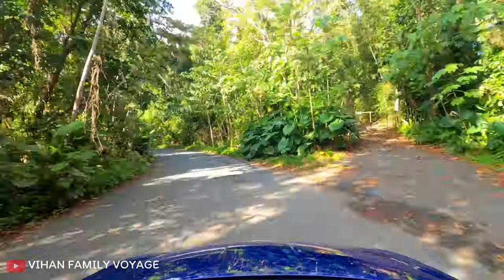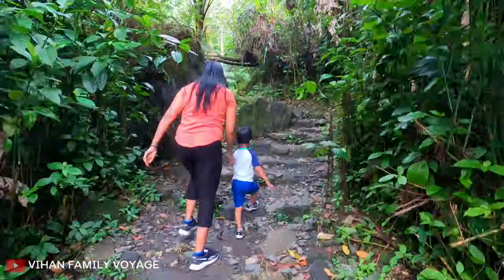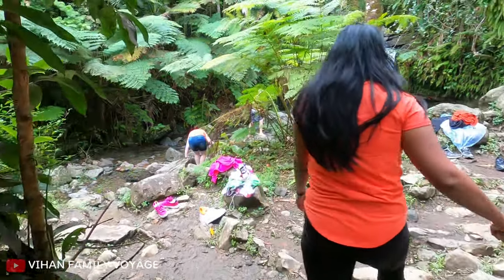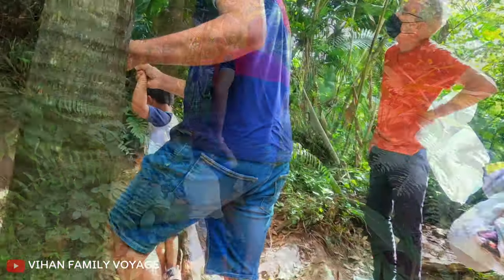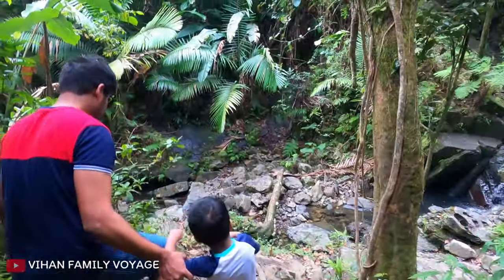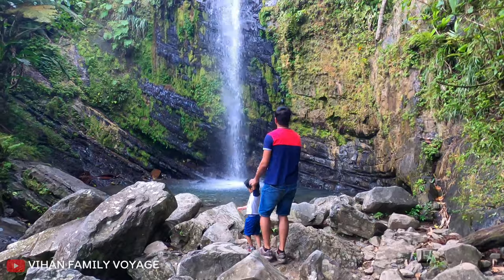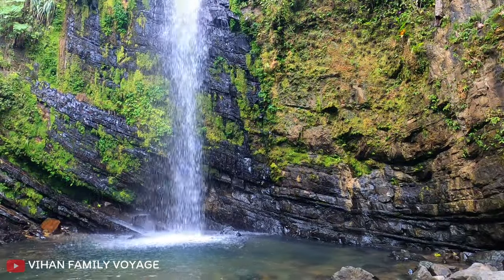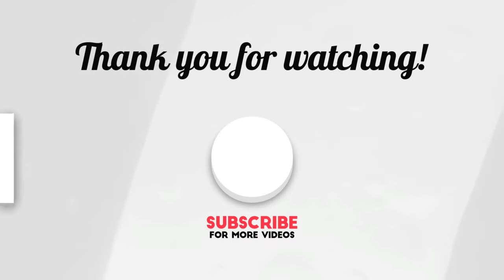El Yunque National Forest - Hike to Juan Diego Falls | Puerto Rico 2021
El Yunque National Forest is the only tropical rainforest in USA. Juan Diego Falls is a secluded waterfall in El Yunque National Forest in Puerto Rico. This falls consist of a set of 2 cascaded falls. The lower falls can be accessed from the Juan Diego Creek Trail located at 9.5 km mark of the El Yunque Rainforest.
The trail to the lower falls is well paved and directed and is an easy one to access. The lower falls is around 15 feet tall. The upper falls is more majestic and the trail leading to the upper fall is bit strenuous and steep. Recommend going to this trail with a hiking boots since the path is muddy and slippery on the rainy days. The upper falls is 40 feet tall and is very remote and mesmerizing.  We visited this park in February 2021. In order to enter the El Yunque National Forest you need a timed ticket reservation. Do ensure you book ahead since it gets filled up fast.

Pls do let us know your comments and feedback.